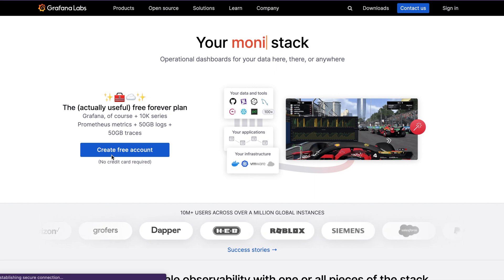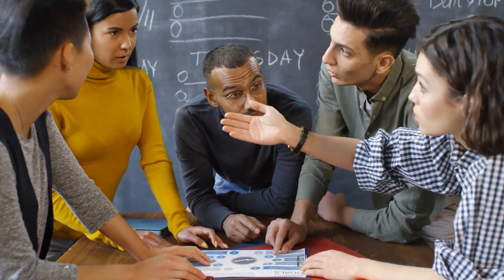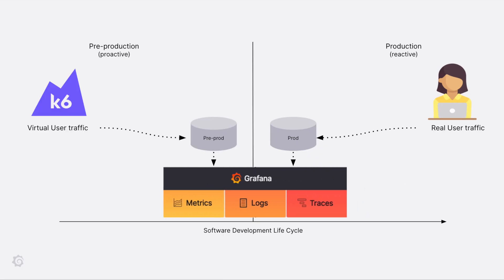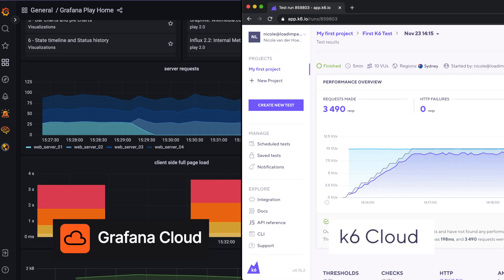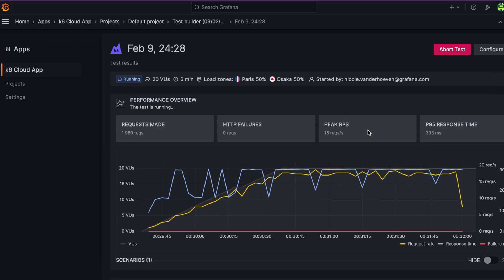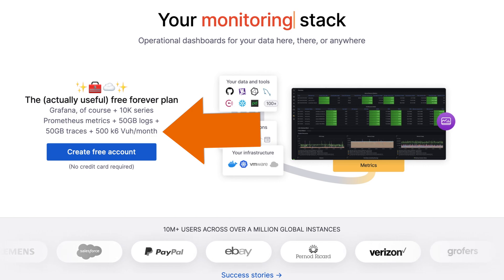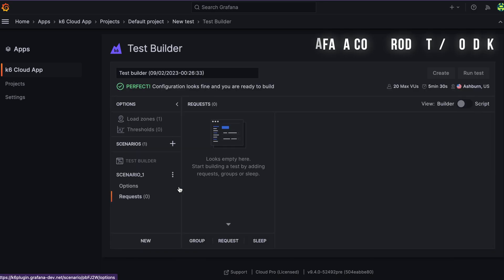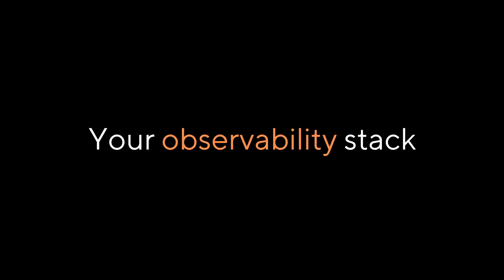Introducing Grafana Cloud k6: How to run load tests with Grafana and k6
Grafana Cloud k6 is a feature available to all users of Grafana Cloud. It allows you to run load and performance tests right from the comfort of your Grafana Cloud instance, without needing to create a separate account on k6 Cloud. Grafana Cloud k6 helps you get started quickly with a GUI Test Builder or with test scripts written in JavaScript, and then visualize your test results in real-time, alongside your other Grafana dashboards that monitor your system infrastructure. With Grafana Cloud k6, you can get a holistic look at your system's performance-- on any environment.